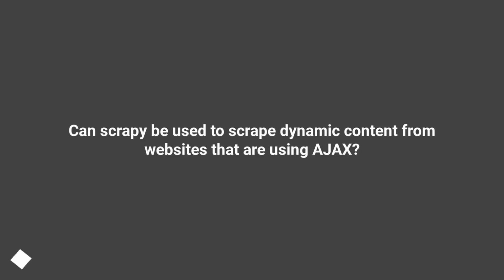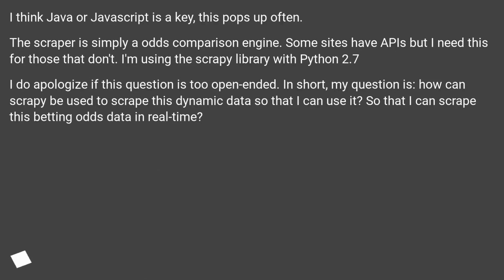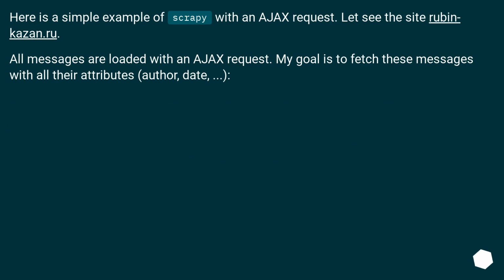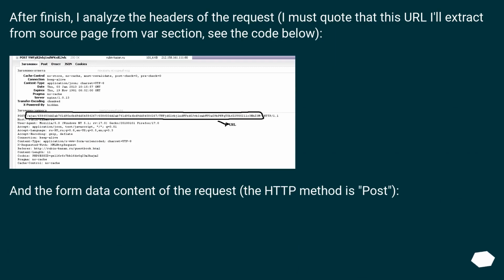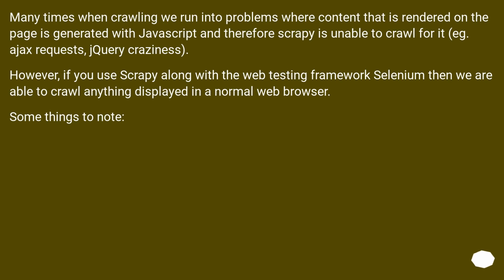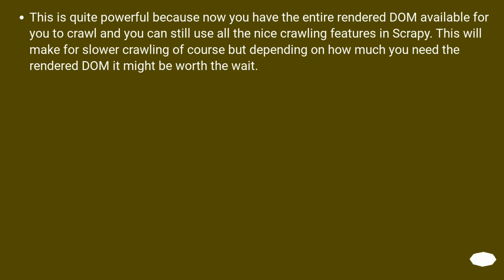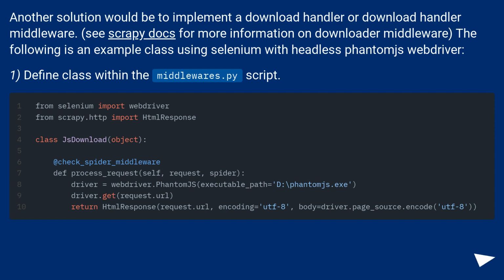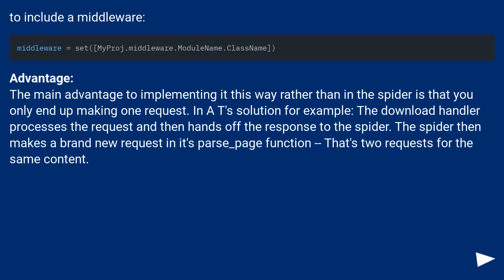Can scrapy be used to scrape dynamic content from websites that are using AJAX?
Chapters
00:00 Question
01:41 Accepted answer (Score 81)
02:47 Answer 2 (Score 104)
05:14 Answer 3 (Score 44)
07:38 Answer 4 (Score 36)
09:52 Thank you